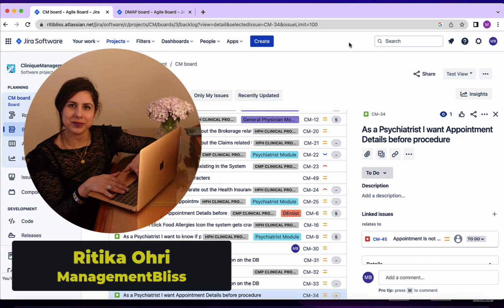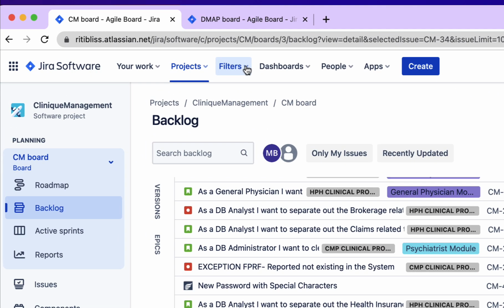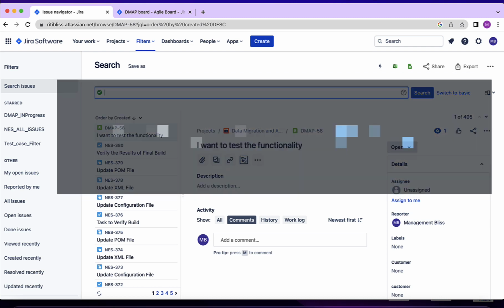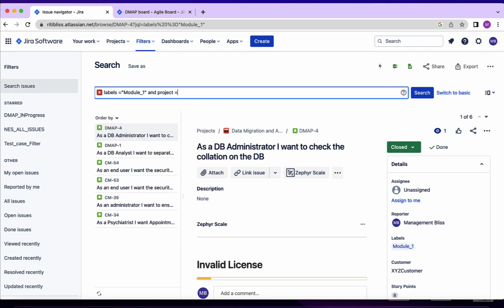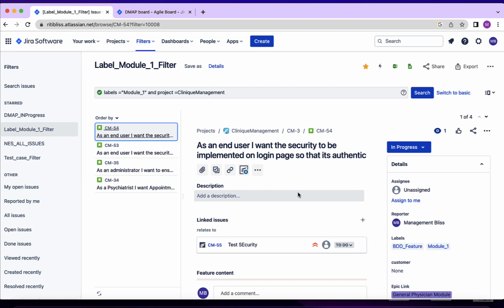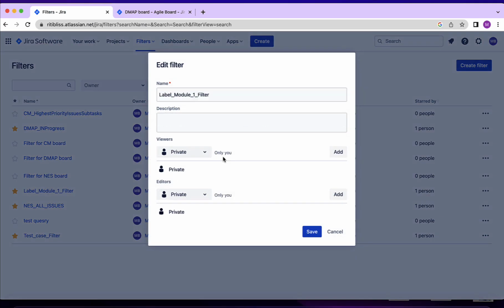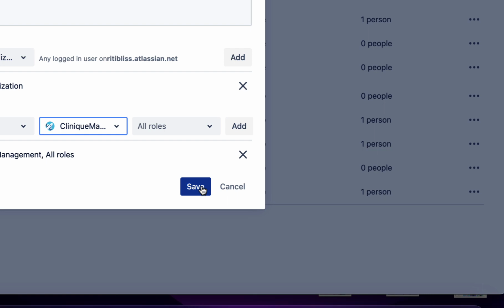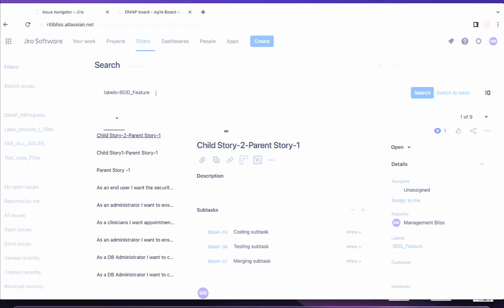Jira Filter By Label | Jira Filters Tutorial | Jira For Beginners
Learn Jira with Real World Examples with Full JIRA Course.
Course Highlights:
- Grasp Jira's essential features.
- Harness Agile and Scrum for efficient workflows.
- Customize Jira for your projects.
- Dive into advanced analytics.
- Master collaboration and issue tracking.

In this Video Learn How to Create Jira Filter By Label and How to Get Data from Single and Multiple Projects